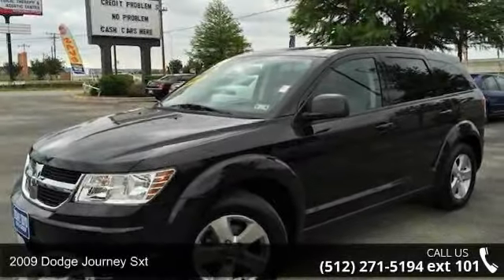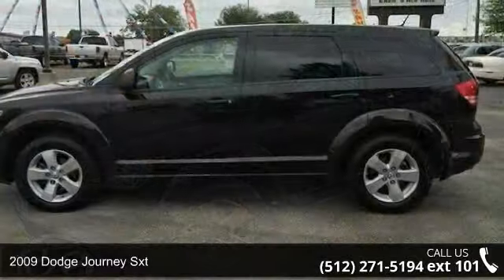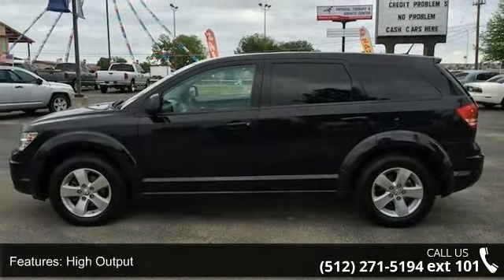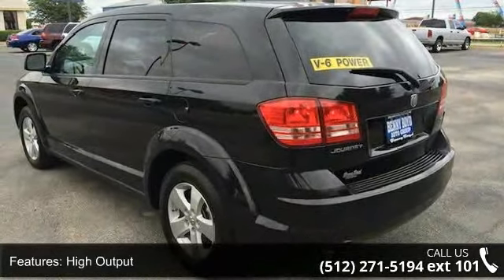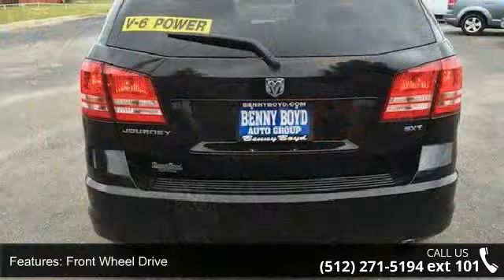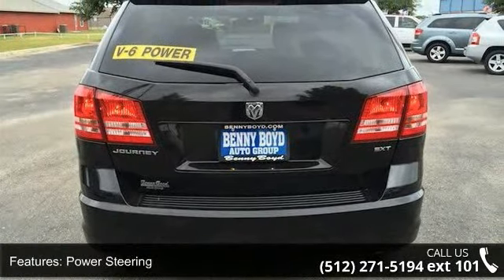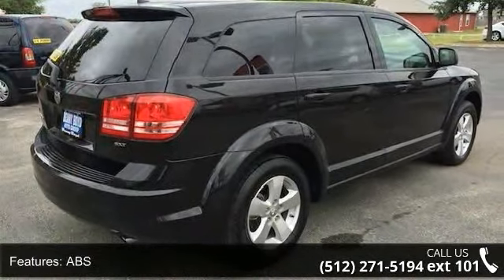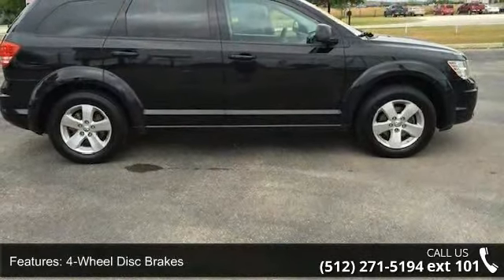2009 Dodge Journey SXT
This 2009 Dodge Journey SXT is a 1 Owner, has a Clean CarFax History report. Premium Sound with iPod/Aux Connections. It has Bucket Seats and 3rd Row Seating. Power Windows, Locks, Tilt & Cruise. Smooth Automatic Transmission. Deep Tint and 17' Factory Alloy Wheels.  Contact the Internet Department to Receive This Special Internet Pricing & a Haggle Free Shopping Experience!! VIN 3D4GG57V59T240902